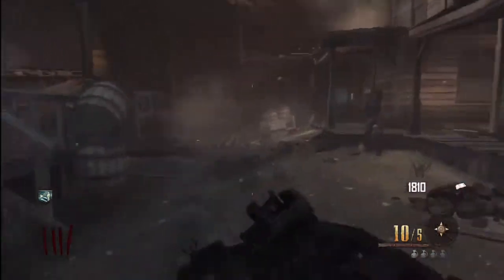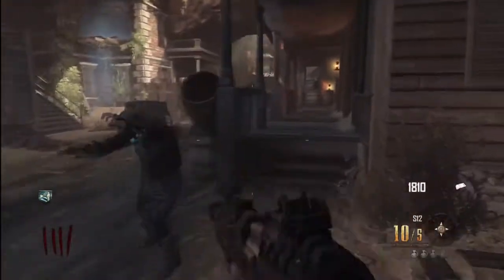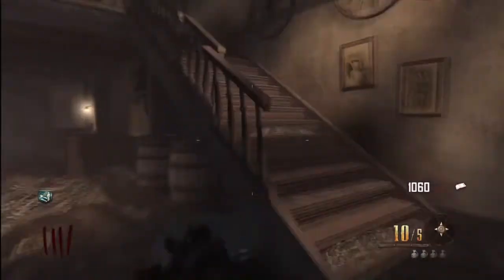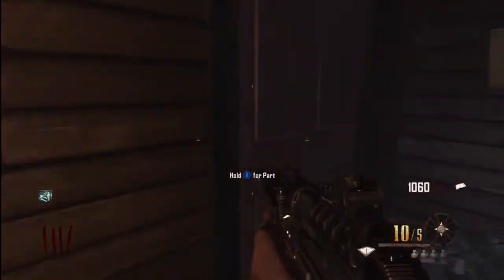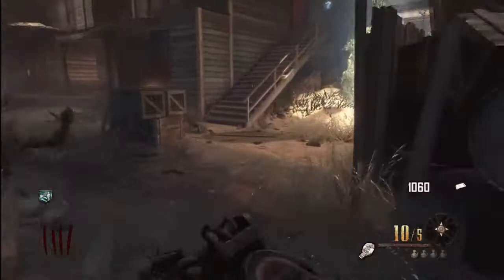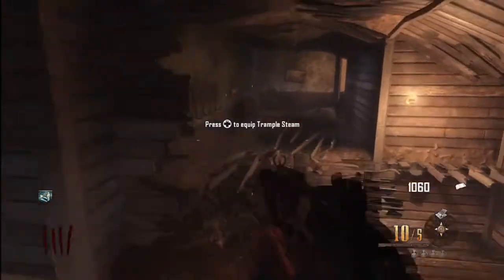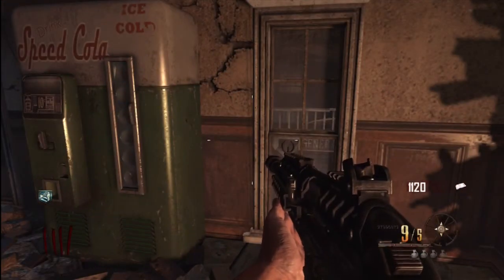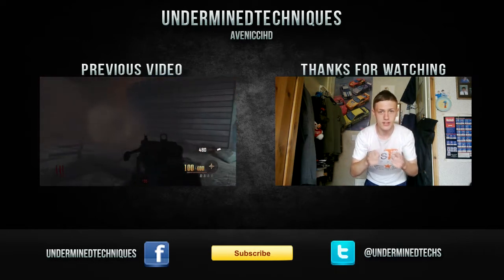Black Ops 2 Zombies: Buried Trample Steam Tutorial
Keep posted on my channel for more videos and extras.